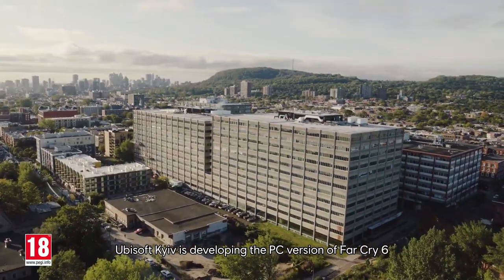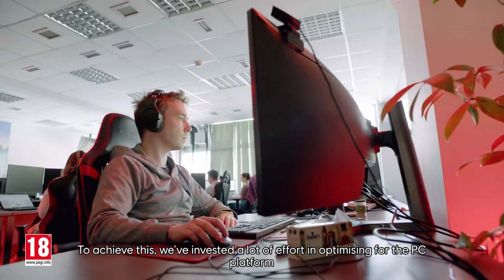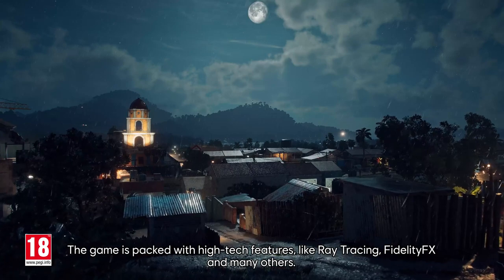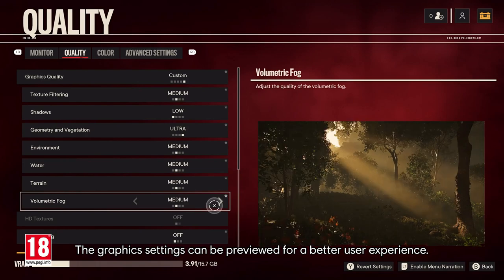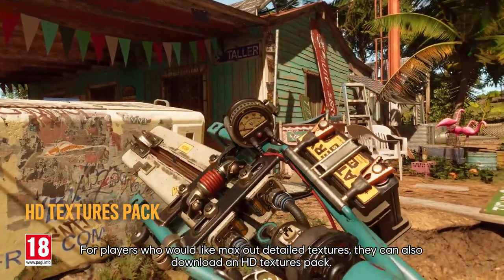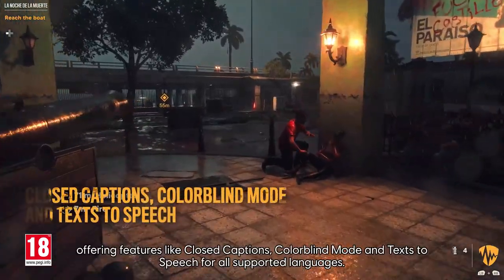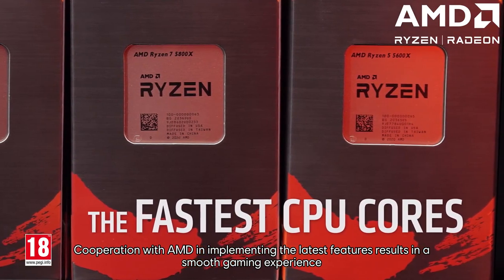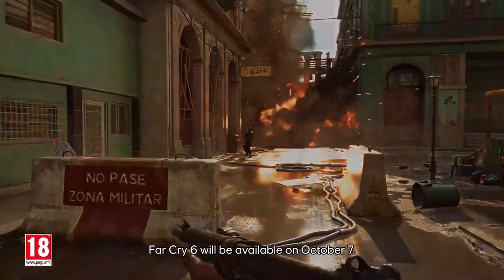Far Cry 6 - Official PC Features Overview Trailer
Watch the PC trailer for Far Cry 6 now! See how the Island of Yara comes to life on the PC featuring high-tech features like ray tracing, fidelityfx and enhanced visuals.